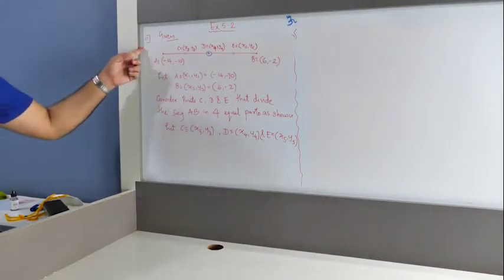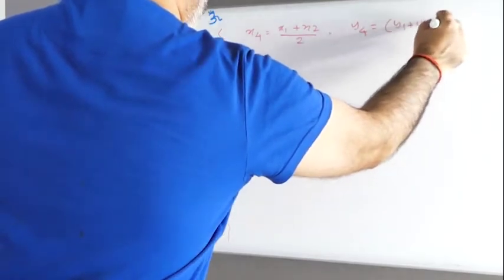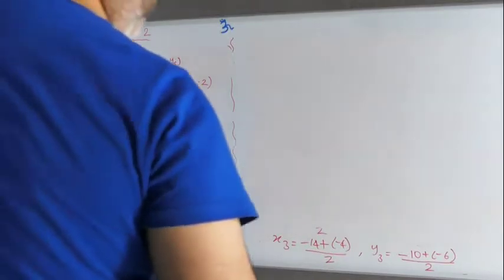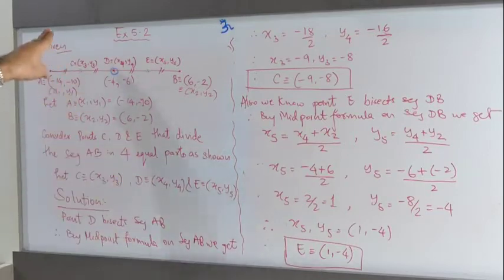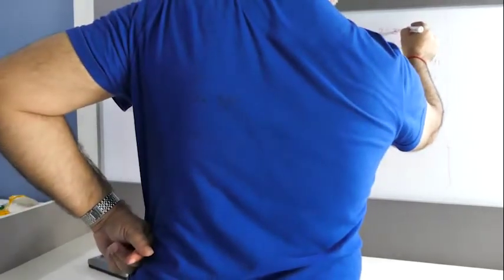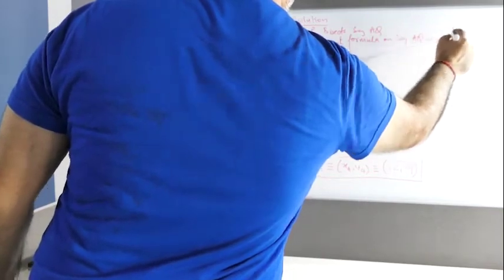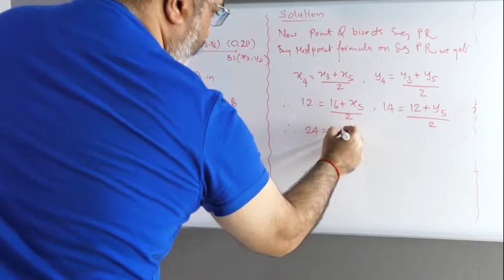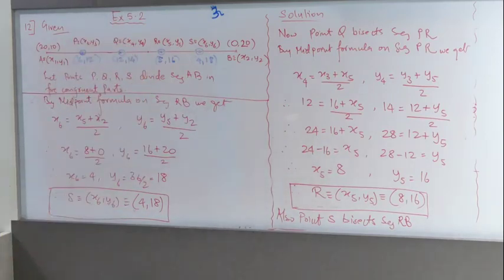Best Video for Co-ordinate Geometry , Std 10 , EX 5.2, PROBLEM 11 and 12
With simple and detailed explanation.